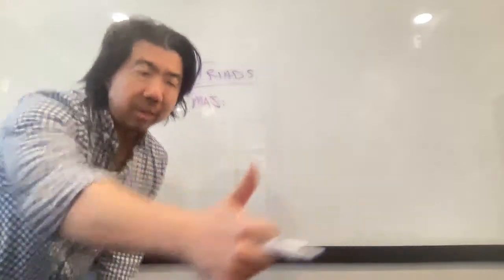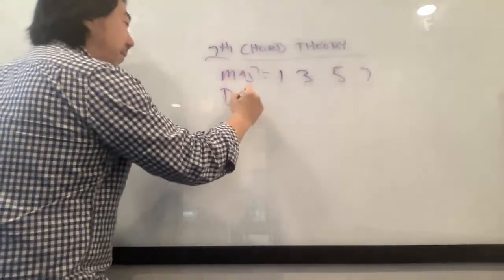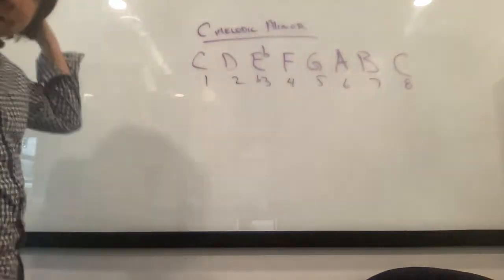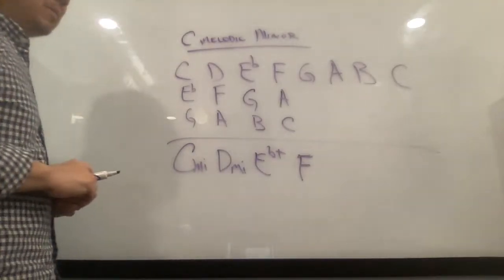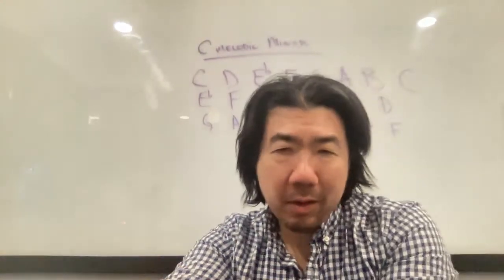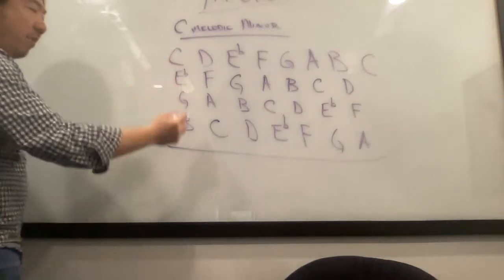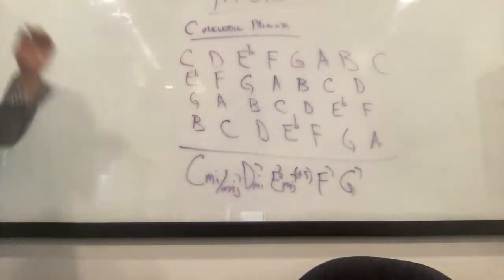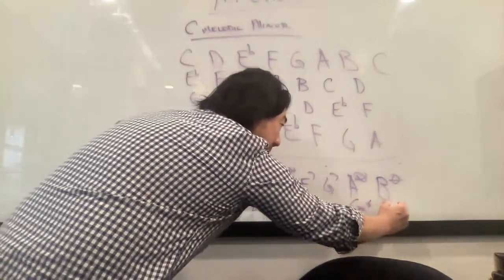Jazz Guitar Shop Talk: Melodic Minor Scale/Chord Theory Part 1- Live Lesson: How & Why w/ FREE PDFs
Cheers
Tracy